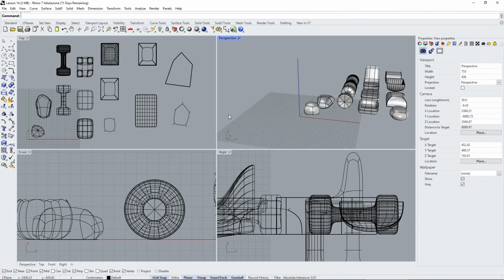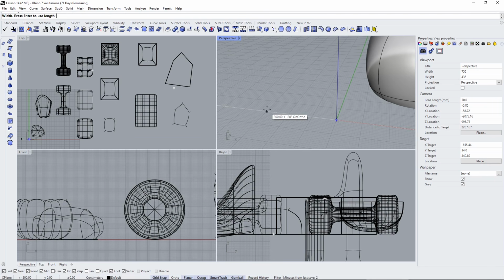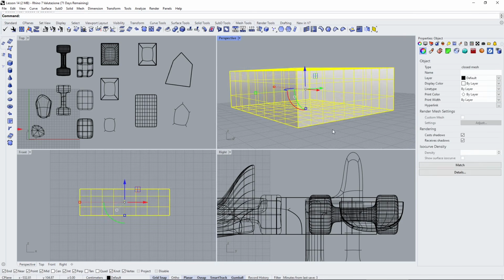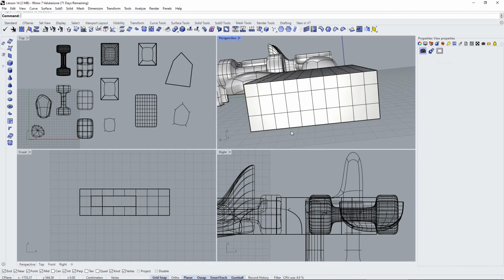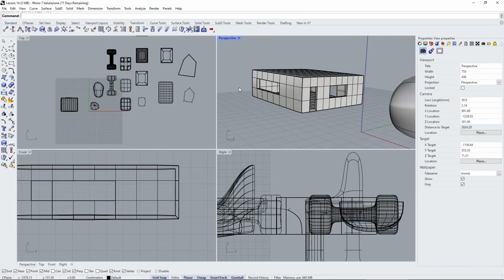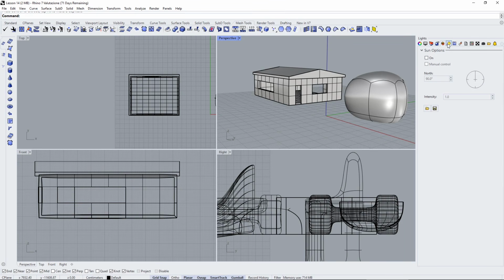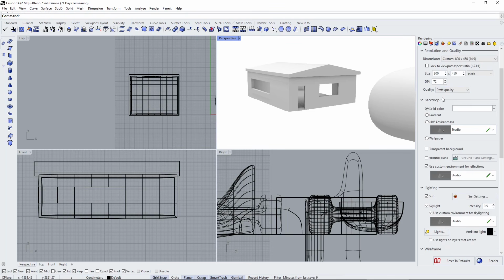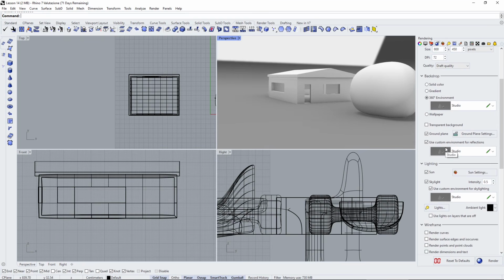RHINO 7 Videocourse - 15 - Natural & Artificial Lights, Sun, Sky, HDR, Spot, Omni, Directional, Area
RHINO 7 Videocourse - 15 - Natural and Artificial Lights, Sun and Sky, HDRI, Spot, Omni, Directional, Area